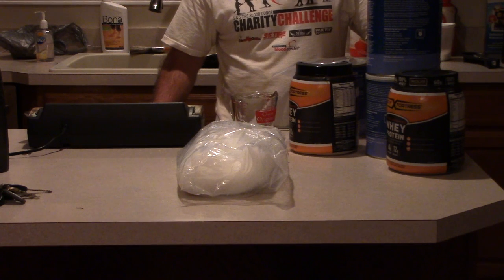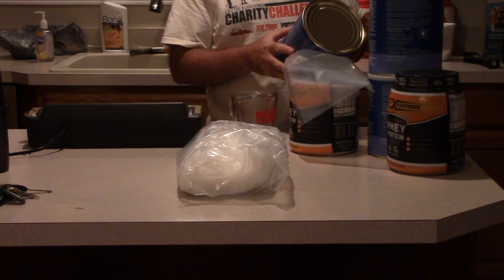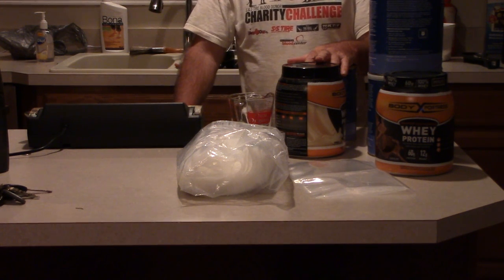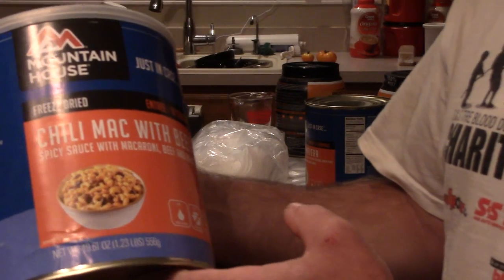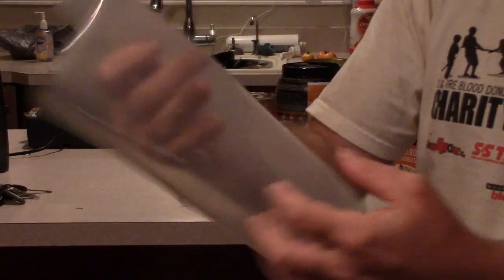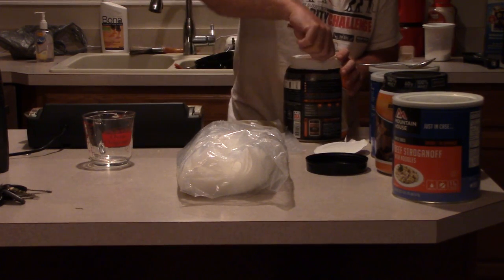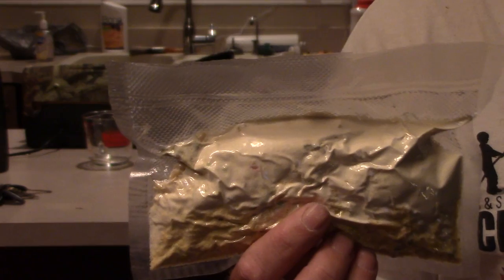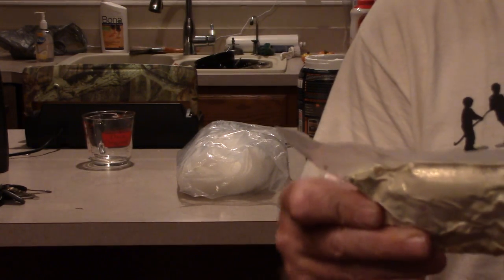Repackaging Freeze Dried Hiking Meals To Save Money & Weight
I buy mountain house in 10# cans and repackage them using a vacuum sealer.  This saves a ton of money in costs, i.e. average cost for 10# can are $18-30 on amazon prime and same meal in individual servings are $5-9 each.  Each can has 10-11 servings, so you save $40 and the vacuum sealer bags weigh a lot less than the mountain house packaged bags.